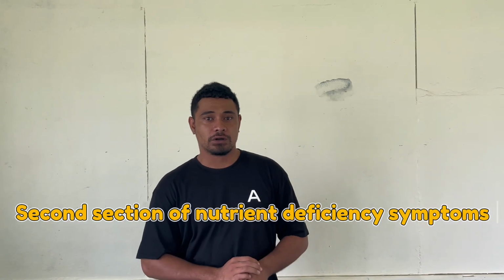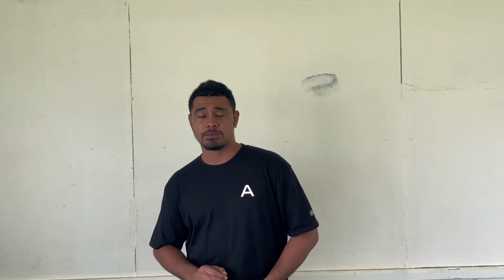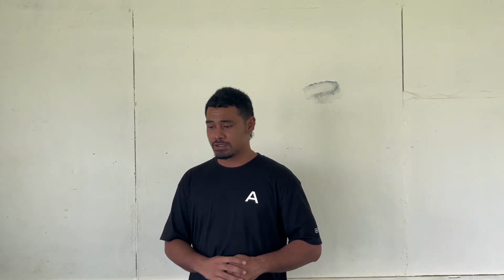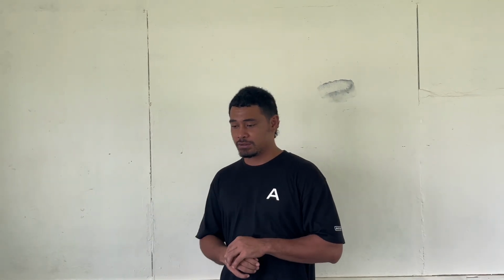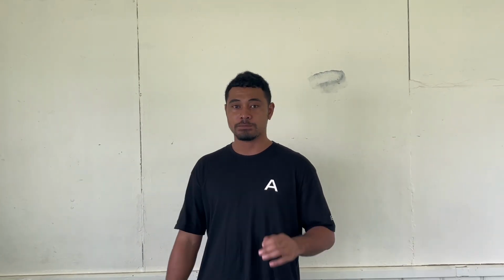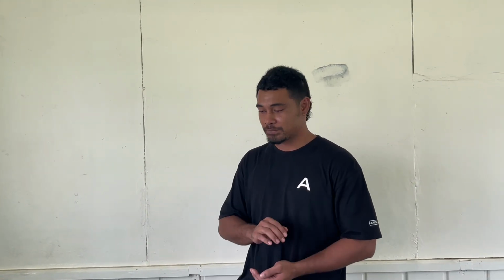AG221 Nutrient deficiency symptoms presentation 1